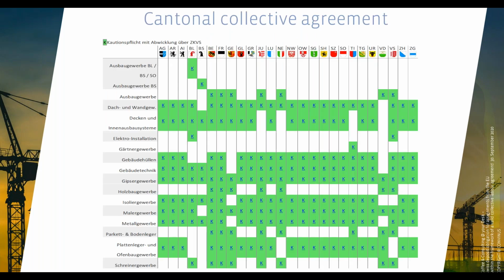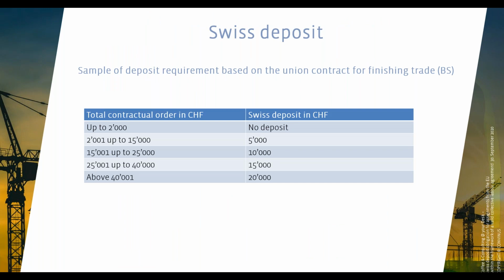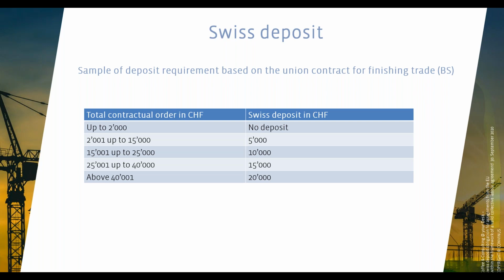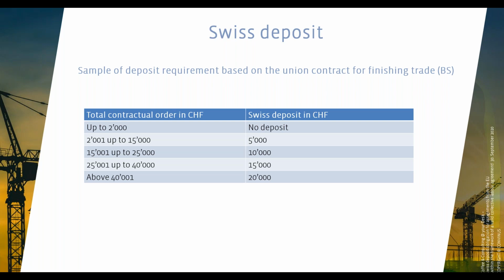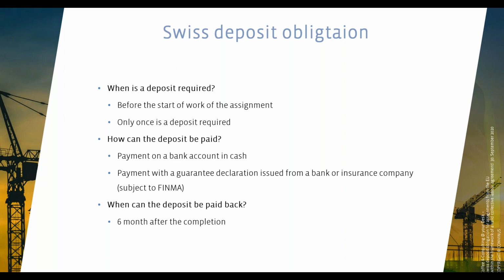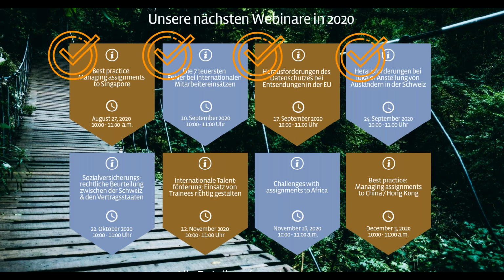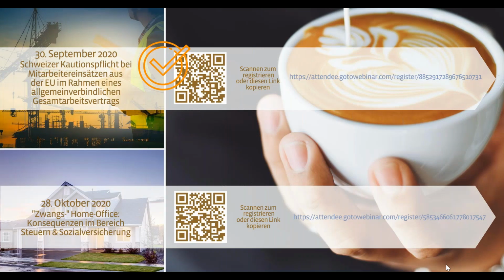☕Coffee & Consulting: Swiss deposit obligation for assignments from the EU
Our Coffee & Consulting Webinar provides you with information on our topic:

Swiss deposit obligation for assignments from the EU within the framework of a valid collective labour agreement!